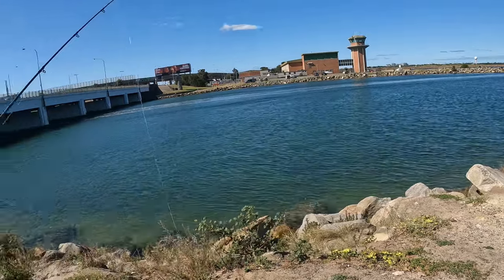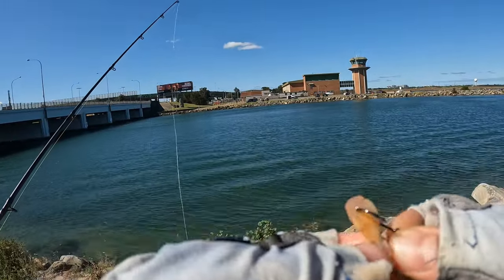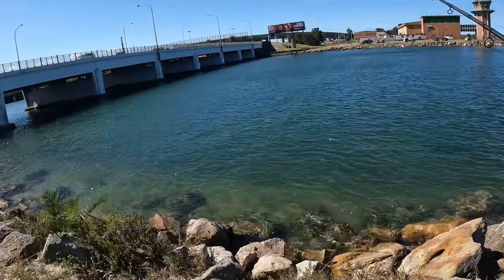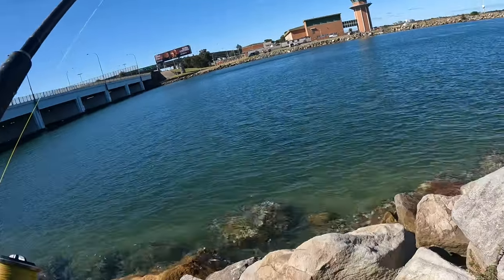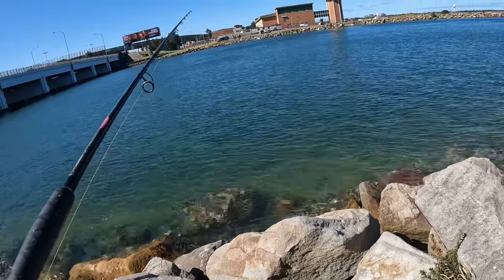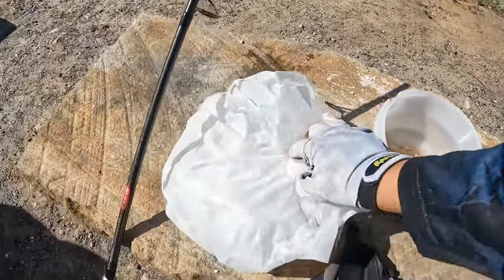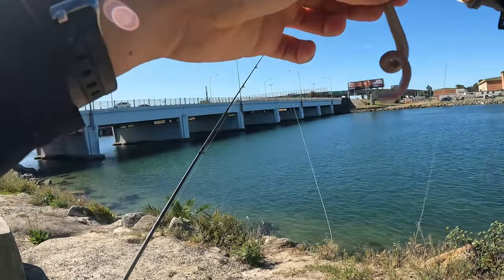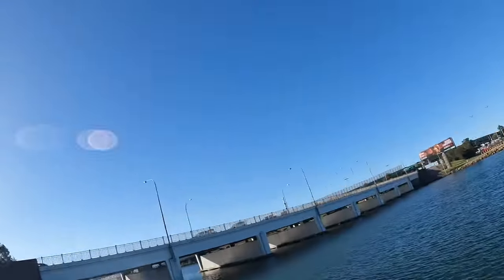Is the Cooks river the best fishing spot in Sydney?